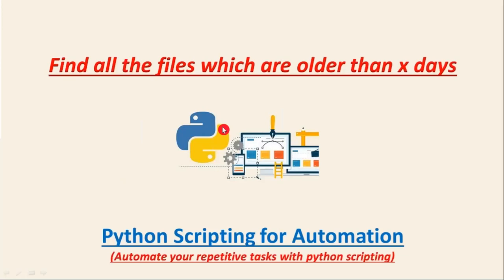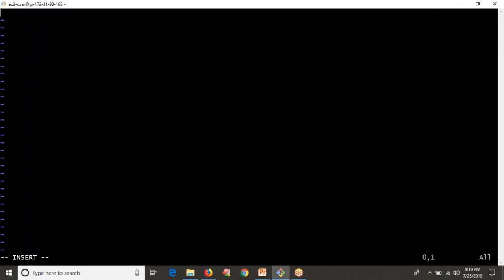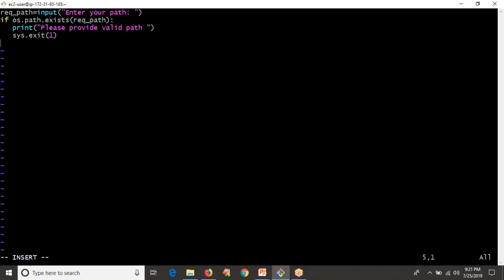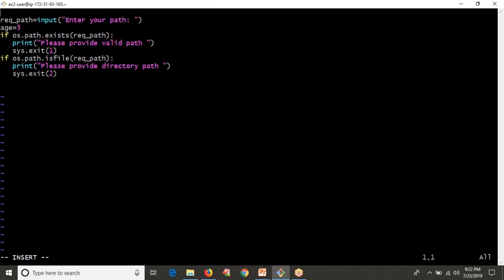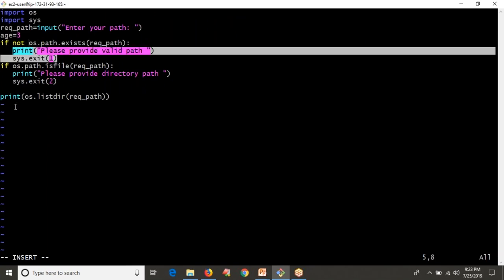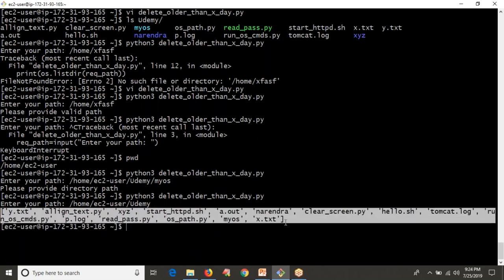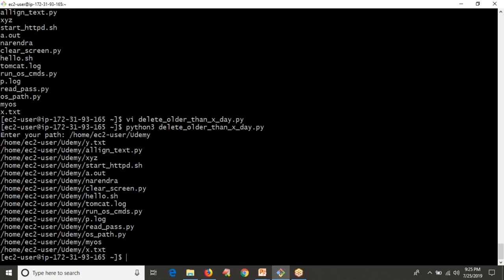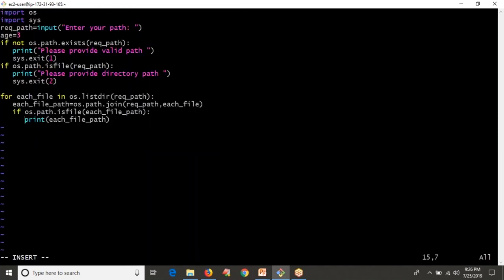56.Complete Python Basics for Automation - Example to working with Files